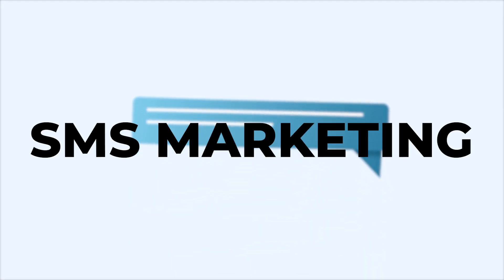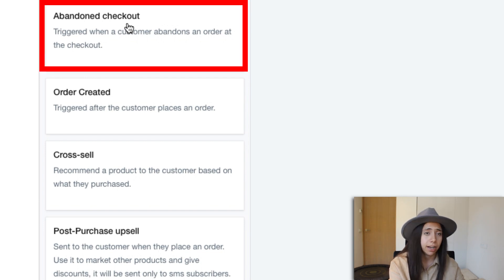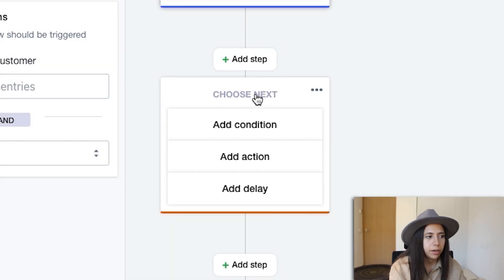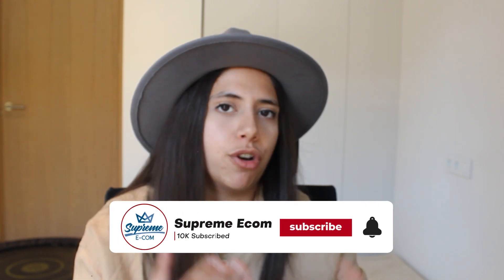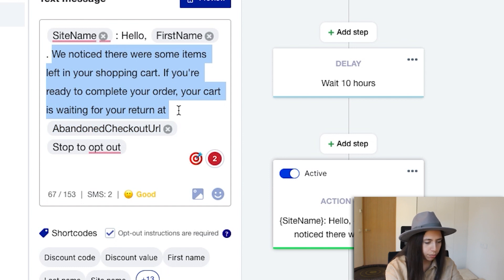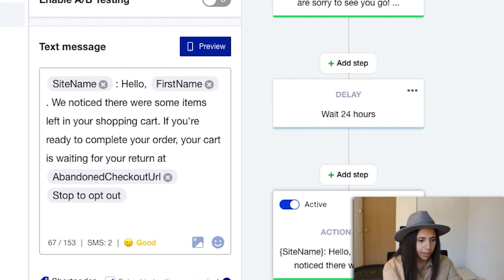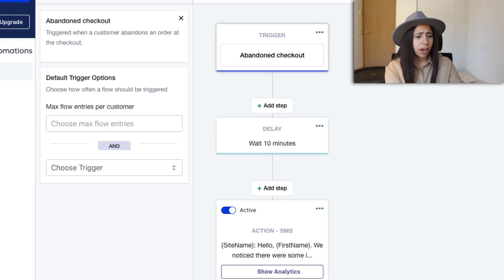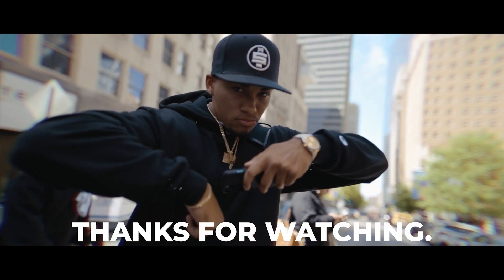Set Up SMS Marketing For Shopify Dropshipping (IN 10 MINUTES)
In this video, Chloe of Supreme Ecom shows you exactly how to set up SMS Marketing for your Shopify Dropshipping store!

Supreme University: Get everything you need to build a $10,000/month drop shipping store 👉🏽

Edited By: Brandon Bruington